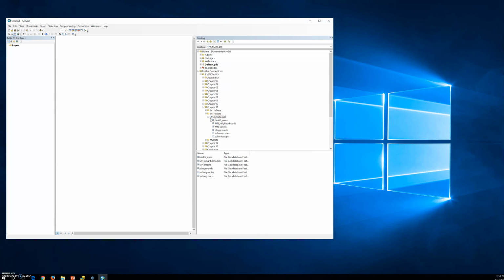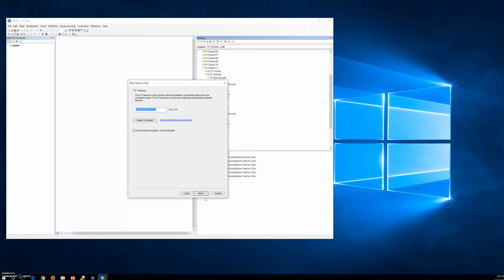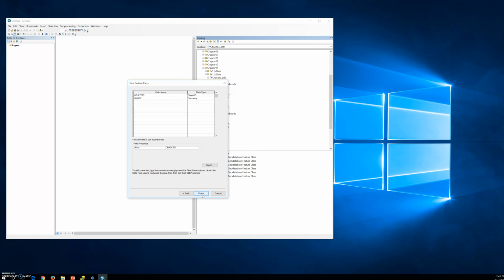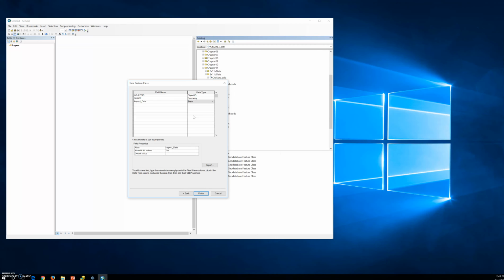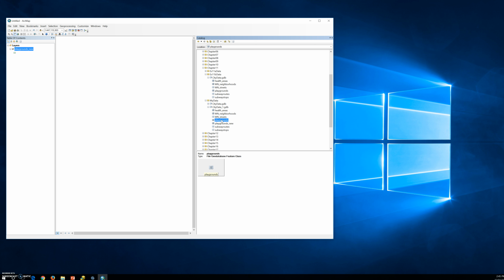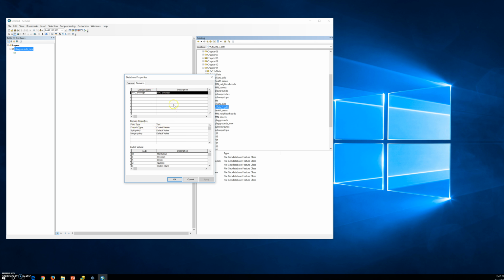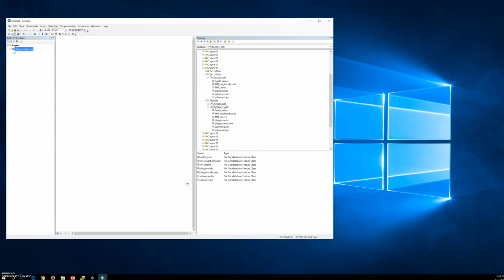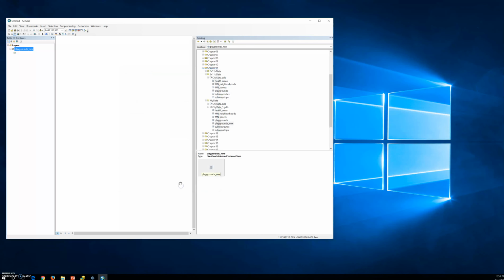Getting to know ArcGIS44